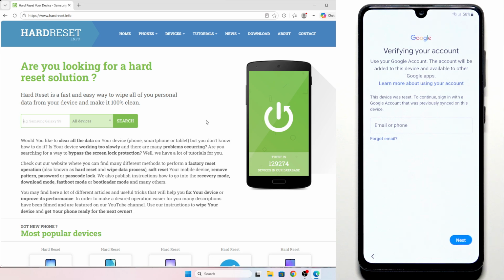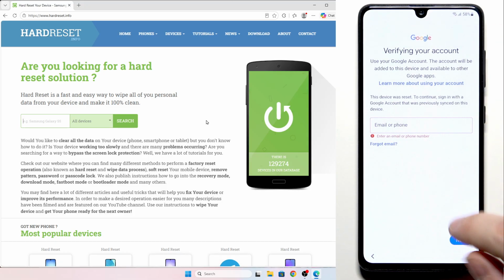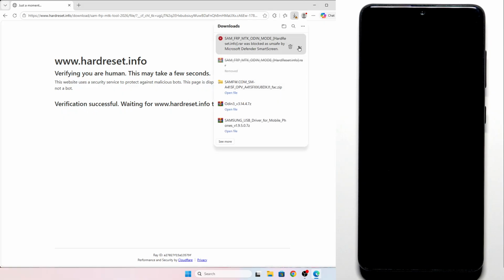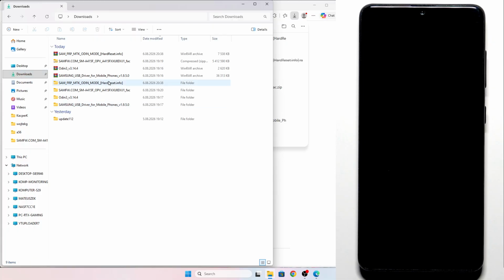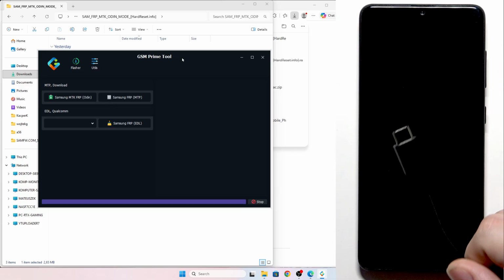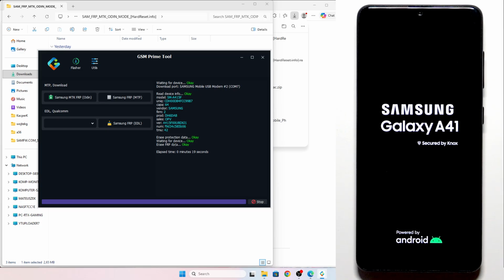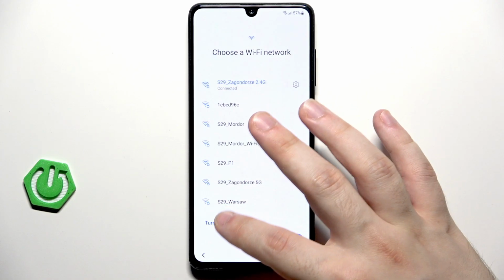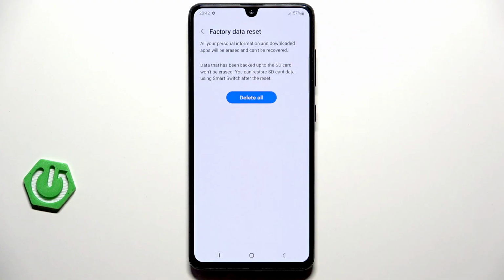SAMSUNG Galaxy A41 - How to Bypass FRP | Google Account Verification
I'll show you how to bypass Google account verification (FRP) on a SAMSUNG Galaxy A41 using a PC and the HardReset.Info tool. You'll learn to power off the device, enter Download Mode by holding Volume Up and Volume Down while connecting an original or high-quality data-capable USB cable, and use the Sam FRP MTK app. Before downloading, you must turn off real-time protection in Windows Defender and allow threats manually to avoid false positives, then install SAMSUNG drivers on your computer. I also explain why you need to perform a factory reset through Settings → General Management → Reset after the bypass to ensure the protection is fully removed.

How to bypass FRP on SAMSUNG Galaxy A41?
How to remove Google account verification on SAMSUNG Galaxy A41?
Why does Windows Defender block Sam FRP MTK?

0:00 Intro - bypassing FRP on SAMSUNG Galaxy A41
0:22 Pre-requisites and ethical warning
0:42 Powering off the device
0:49 Downloading drivers and tools
2:08 Extracting files and installing drivers
2:39 Launching the FRP tool
3:23 Entering download mode on phone
3:58 Running the erase FRP script
4:17 Booting up and verifying unlock
4:42 Performing final factory reset verification
6:26 Outro - like and subscribe